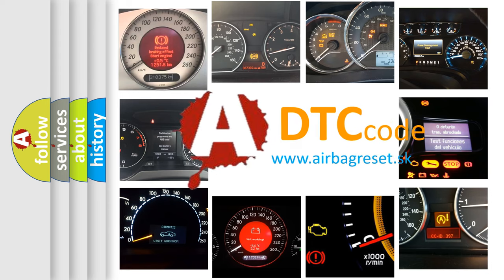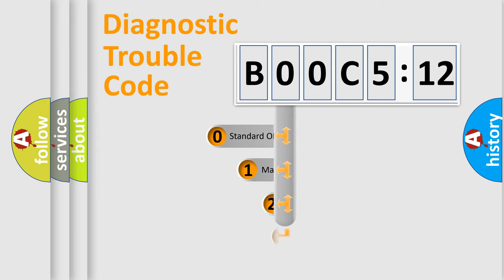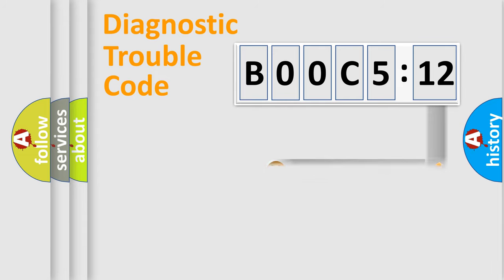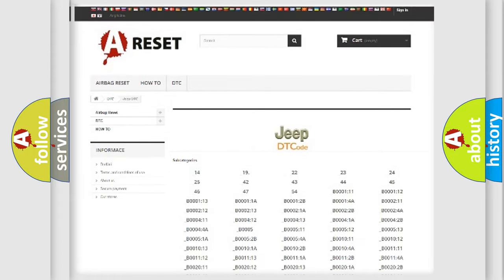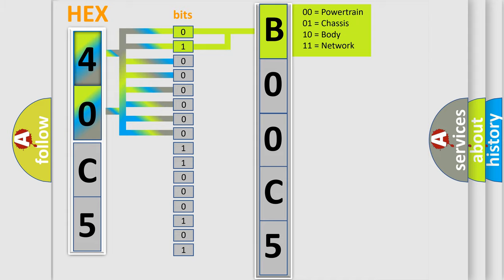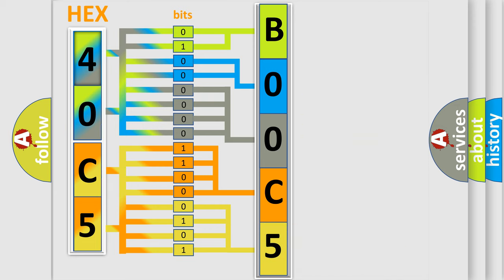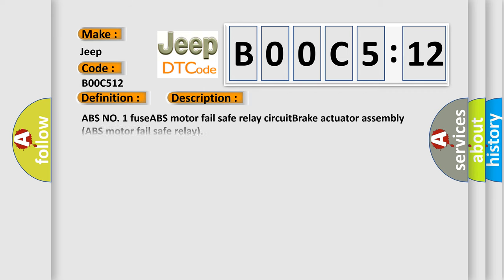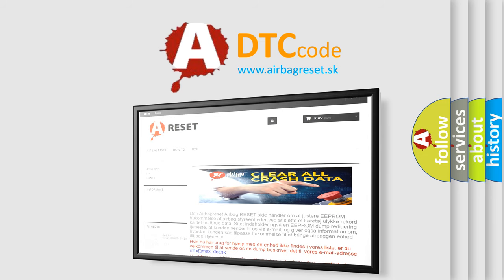DTC Jeep B00C5-12 Short Explanation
Contents:
0:21 Basic DTC analysis according to OBD2 protocol standard.
1:48 Insight into programming
2:58 A diagnostically understandable description of the Diagnostic Trouble Code
3:05 Basic error definition

Make:
Jeep
Code:
B00C5 12
Definition:
Short Circuit in ABS Motor Fail Safe Relay Circuit
Cause:
ABS NO. 1 fuseABS motor fail safe relay circuitBrake actuator assembly (ABS motor fail safe relay)
Failure Type: